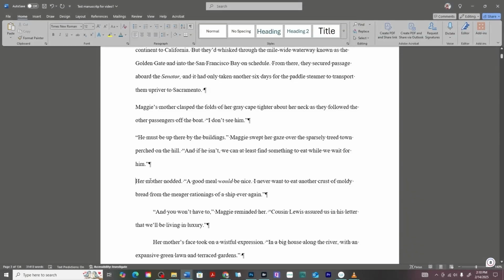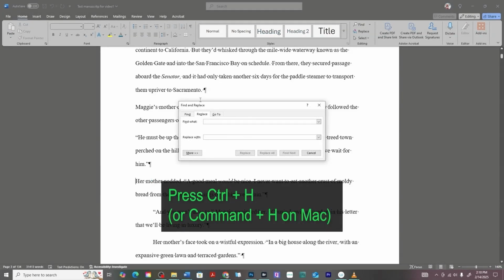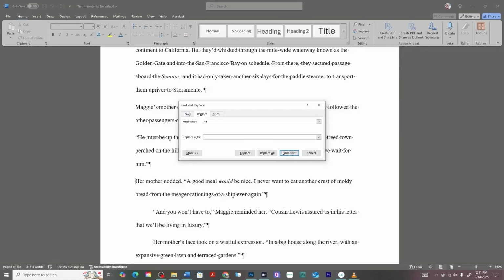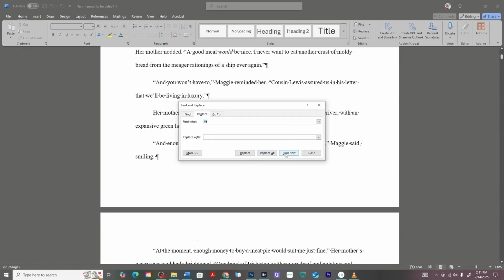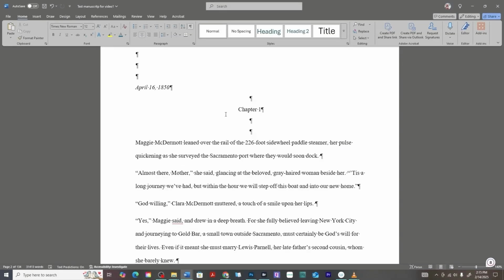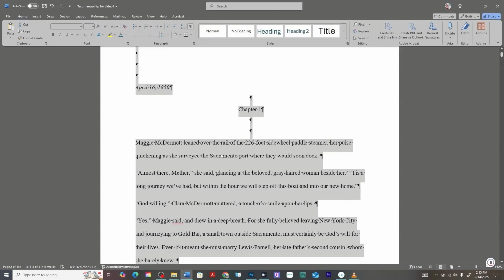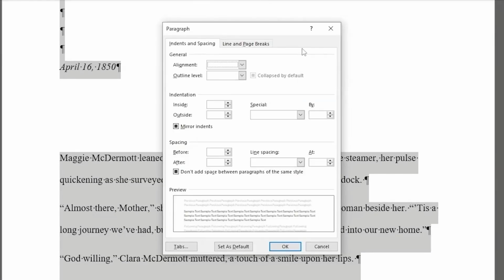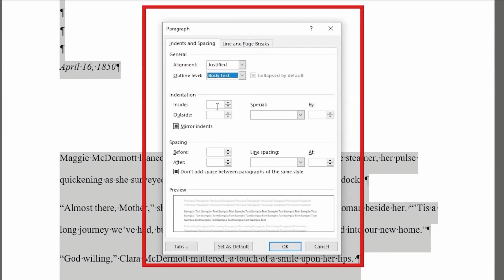eBook Formatting in Word: Style Your Manuscript with Indents, Spacing & Fonts for KDP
Learn how to style your manuscript in Microsoft Word with proper indents, spacing, and fonts for a clean, professional look on Amazon KDP. Avoid common formatting mistakes like using the Tab key for indents and discover easy fixes to get your Kindle ebook looking polished and reader-friendly.

✅ Why tabs cause formatting issues on Kindle devices
✅ How to quickly remove all tabs from your manuscript using Find & Replace
✅ Applying consistent paragraph styles for clean indents and spacing
✅ Choosing the best fonts and sizes for ebook readability
✅ Bonus tips for saving a clean, KDP-ready manuscript

Whether you're a first-time self-publisher or want to improve your ebook formatting skills, this video will help you present your book professionally and avoid formatting headaches.

Hi there! We’re Darlene & Samantha, the mother-daughter team behind Aspiring Writer Academy, and we’re so glad you’re here. With years of experience in both traditional and self-publishing, we’re passionate about helping you write, publish, and promote your fictional novel. Whether you’re just starting out or ready to take your writing career to the next level, you’re in the right place.

We believe aspiring isn’t just for beginners—it’s for every author who wants to grow and keep improving. Writing is a journey, and no matter how many books you’ve written, you can always aspire to take your craft, publishing, and marketing skills to the next level.

At Aspiring Writer Academy, we share:
✔ Proven writing strategies to craft stories readers will love
✔ Practical tech tips for stress-free publishing
✔ Smart marketing insights to grow your audience